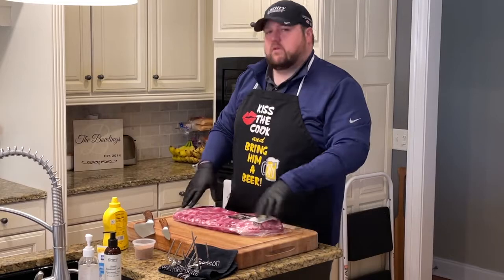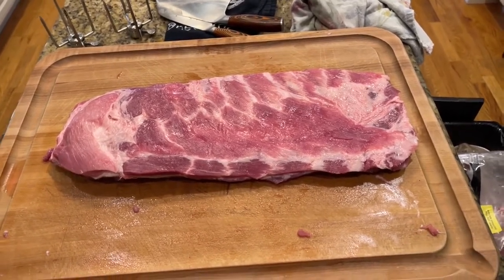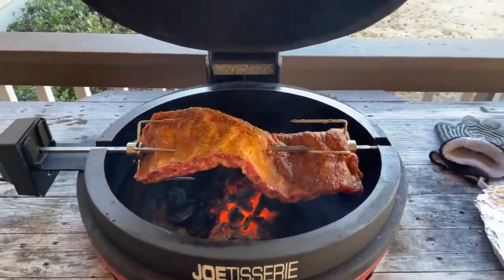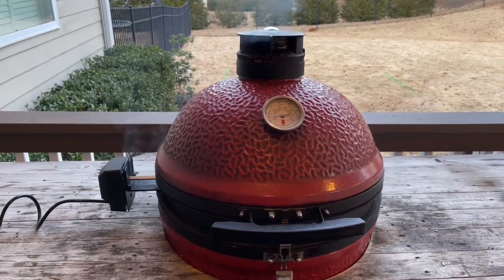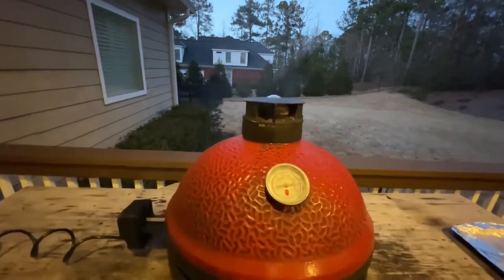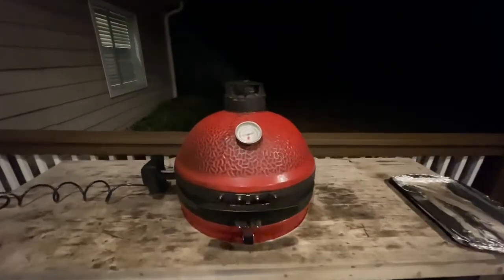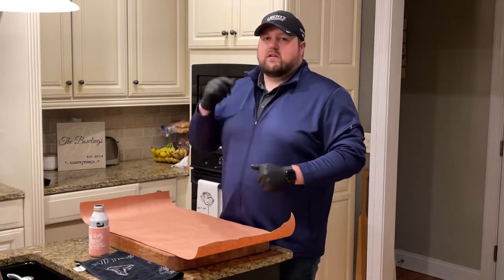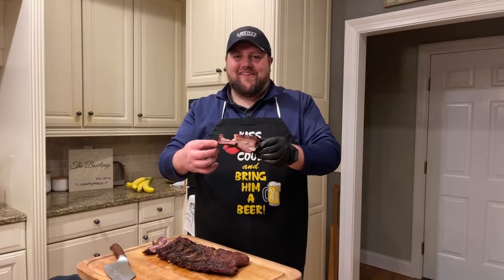KAMADO JOE - Spare Rib Spinning w Kamado Joe Joetisserie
Aight Sports Fans.
In this video you get a better demonstration of how I do Pork Spare Ribs on the Kamado Joe Classic II using the Kamado Joe Joetisserie.
I filmed this on my iPhone 12 pro max and used the DJI OM 4 handheld gimbal. If you want to try it out, check out my link to it on Amazon.

DJI OM4
Kamado Joe Joetisserie
Kamado Joe Big Block Charcoal